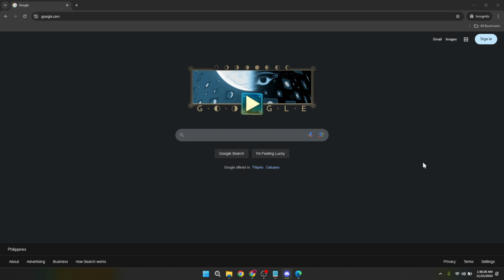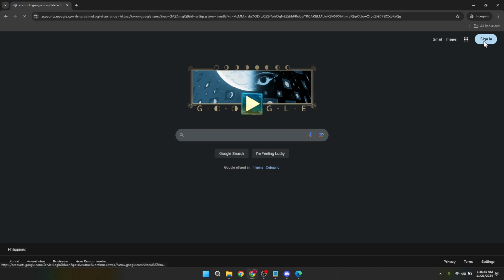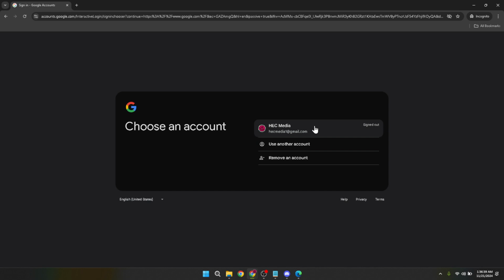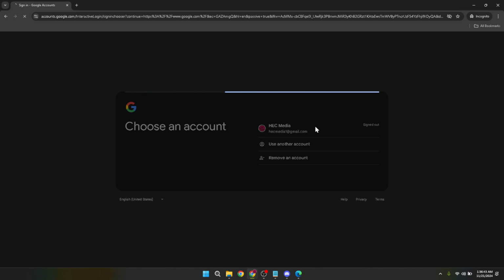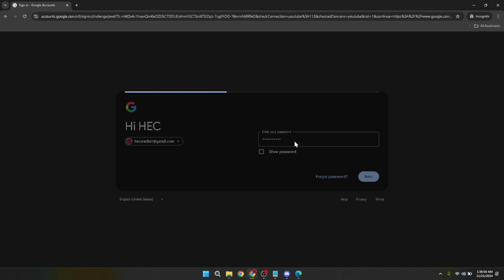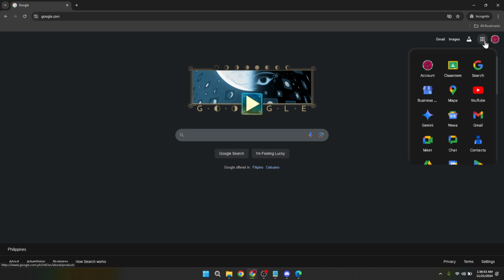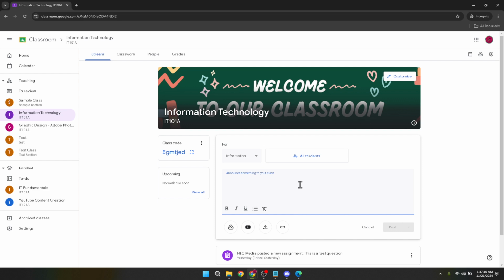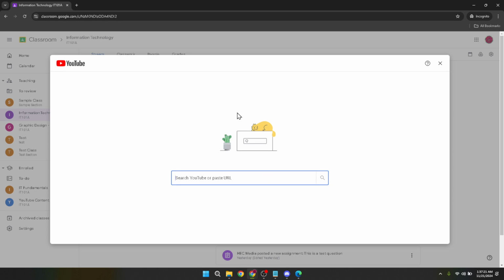How to Upload Video on Google Classroom (Full 2024 Guide)